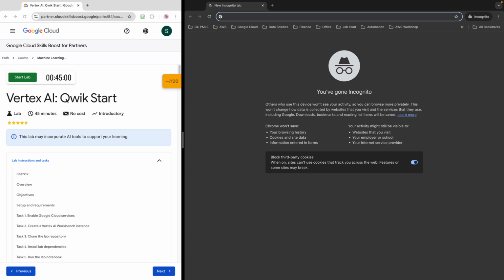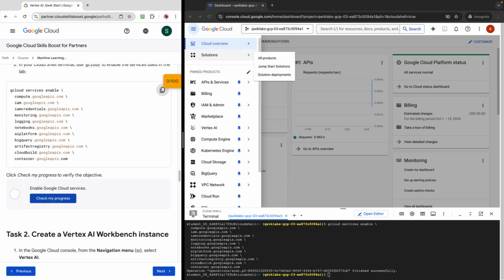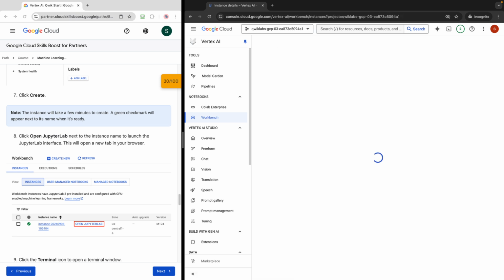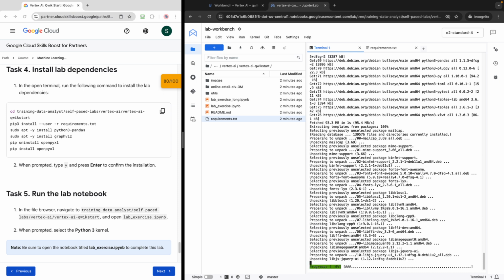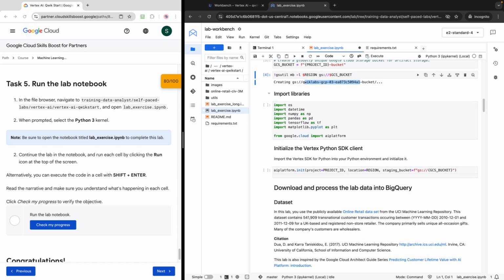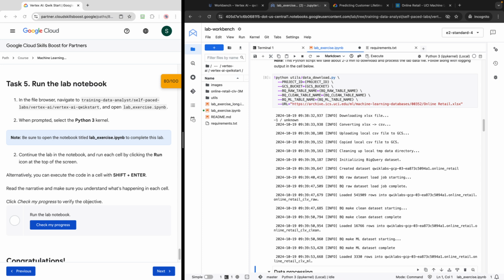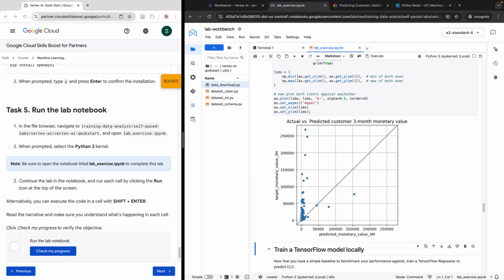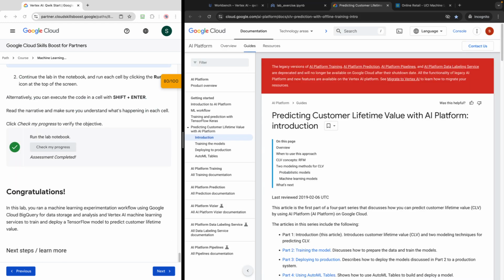Vertex AI Qwik Start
Google Cloud Vertex AI Qwick Start